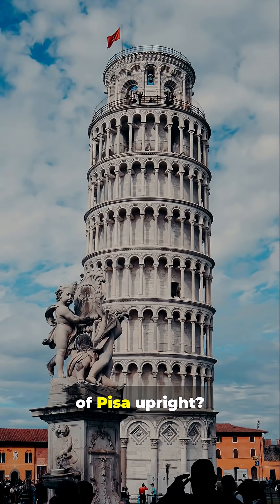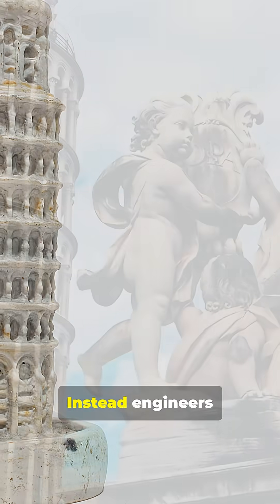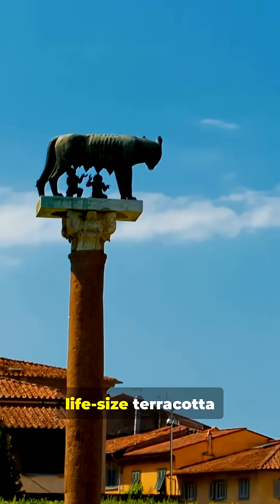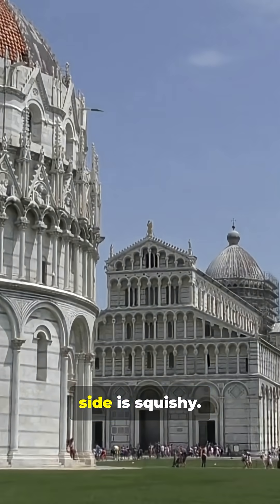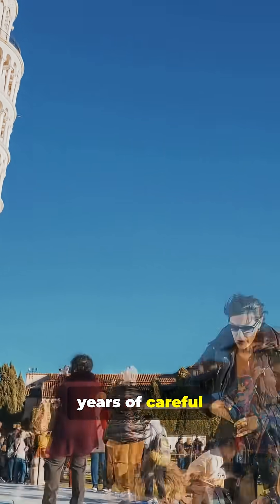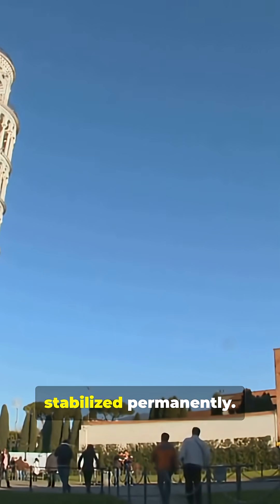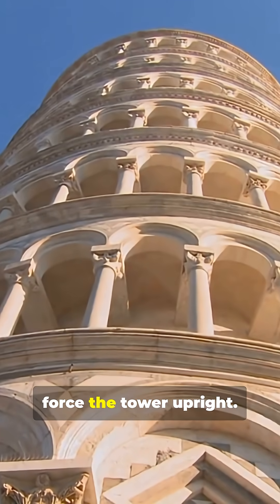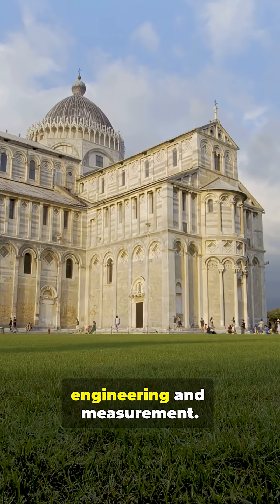How Pisa Was Un Tilted in 50s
Watch how engineers un-tilted the Leaning Tower of Pisa — recreated as a life-size clay terracotta sculpture in 50 seconds! This short shows the before/after tilt fix and the real engineering methods: soil extraction, counterweights, foundation underpinning, and careful monitoring that reversed centuries of lean. Inspired by Practical Engineering’s detailed breakdown (link below), this video uses jump cuts and a tactile clay aesthetic to make complex geotechnical work instantly visual.